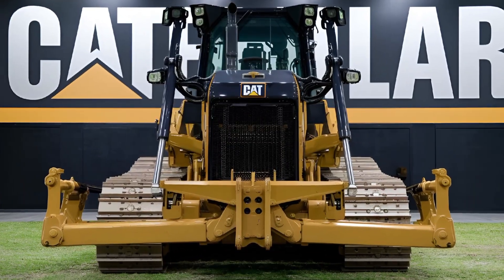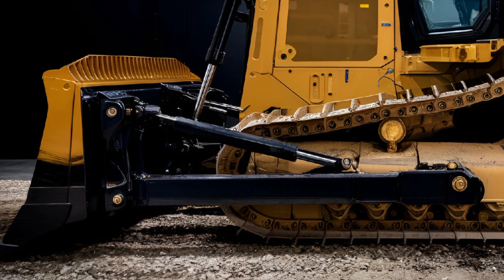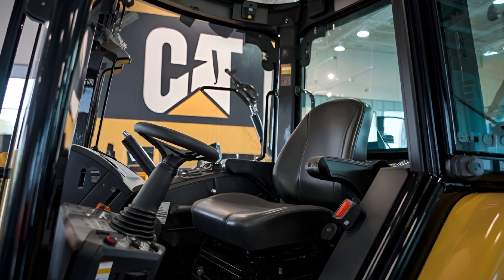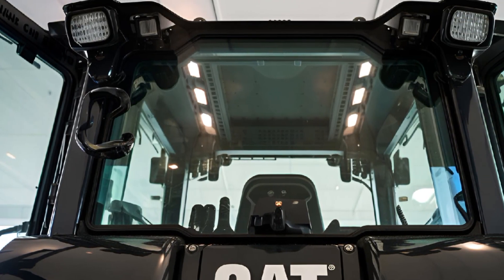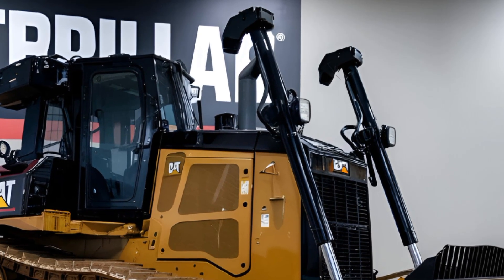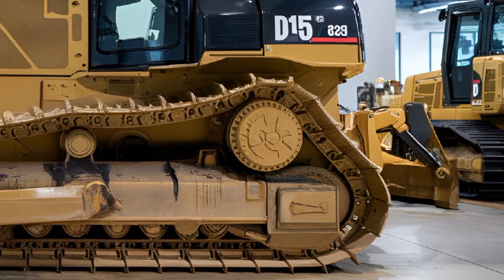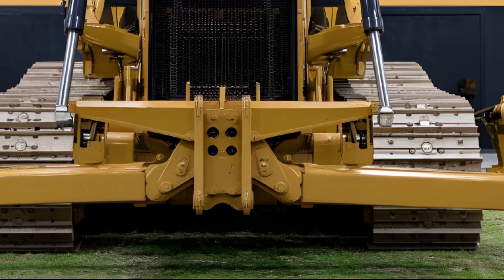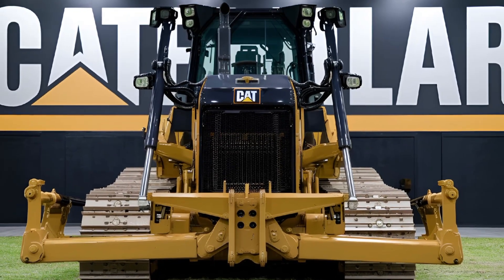2025 Caterpillar D15 Bulldozer: The World’s Most Powerful &Advanced Dozer Unveiled! | best bulldozer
Discover the 2025 Caterpillar D15 bulldozer, the ultimate powerhouse engineered for the toughest jobs in mining, construction, and land clearing. With a groundbreaking 1150-horsepower engine and advanced Cat Command technology, the D15 combines extreme power with autonomous capabilities, making it one of the smartest and most efficient dozers on the market. Equipped with 360-degree sensors, precise grade control, and eco-friendly features, the D15 is designed to handle any terrain while reducing environmental impact. Explore the latest in heavy machinery innovation with Caterpillar’s most advanced bulldozer yet!"

Cover Titles:

1. "Caterpillar D15 Bulldozer 2025: Unmatched Power and Advanced Technology!"
2. "Unveiling the Mighty 2025 Caterpillar D12: A New Era in Bulldozing"
3. "Caterpillar D12: The Most Powerful Bulldozer of 2025 – Full Review!"
4. "2025 Caterpillar D12 – Built for Extreme Jobs & Smart Operations!"
5. "Caterpillar D12 Bulldozer: The Ultimate Machine for Heavy-Duty Jobs!"
6. "Why the 2025 Caterpillar D12 Bulldozer is a Game-Changer for Construction"
7. "Inside the 2025 Caterpillar D12: Power, Efficiency, and Innovation"
8. "Caterpillar D12 Review: The Future of Autonomous Bulldozing is Here!"
9. "Caterpillar D12 2025: High Tech Meets Heavy-Duty Performance!"
10. "Meet the 2025 Caterpillar D12 Bulldozer: Engineered for the Toughest Terrain!"

1.
2.
3.
4.
5.
6.
7.
8.
9.
10.